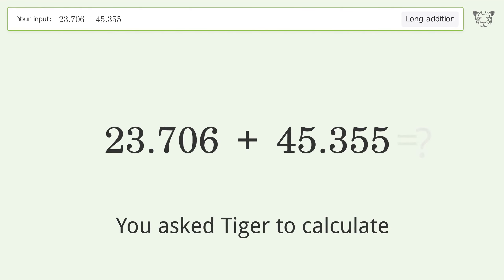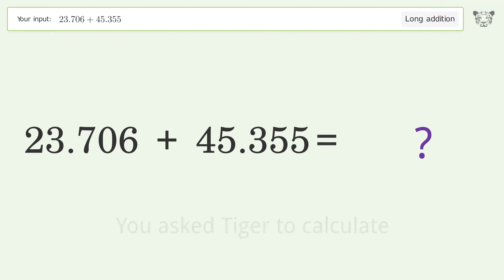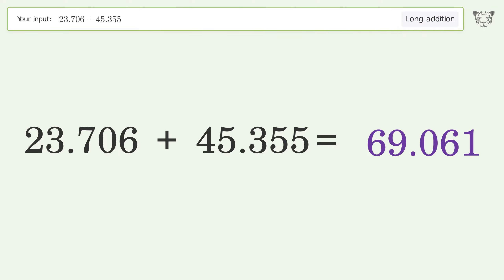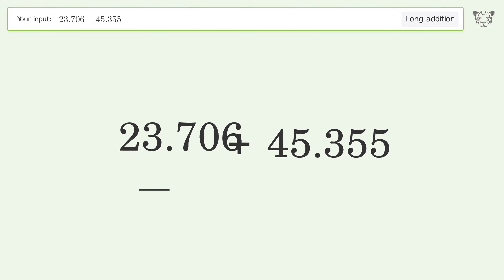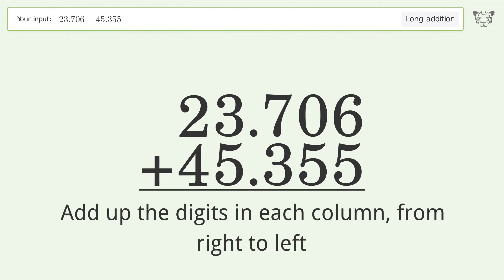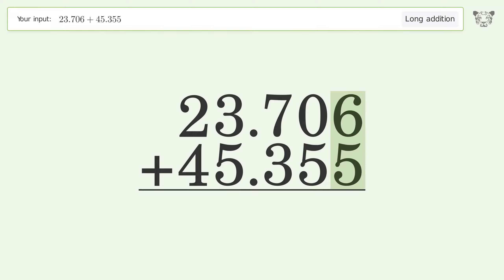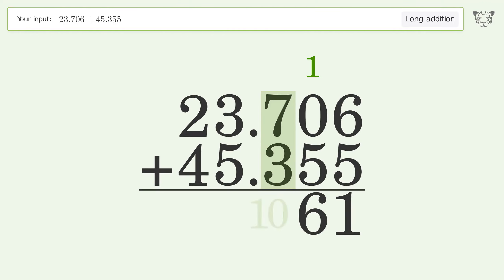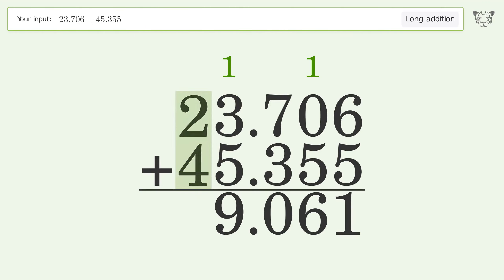Long addition: Solve 23.706+45.355 step-by-step solution